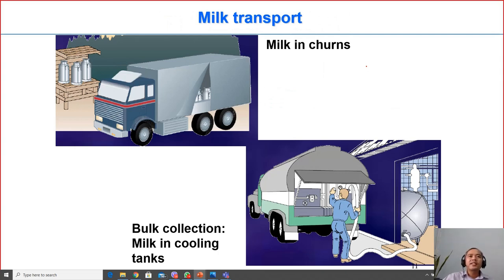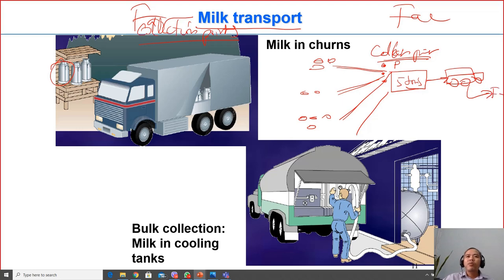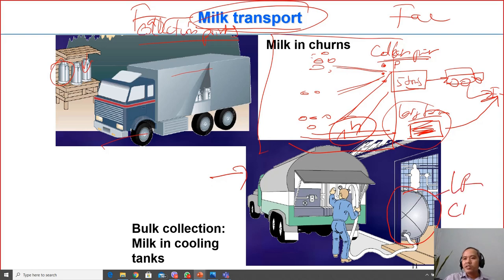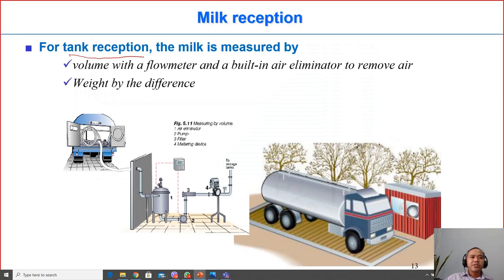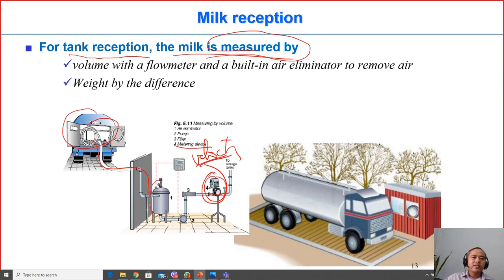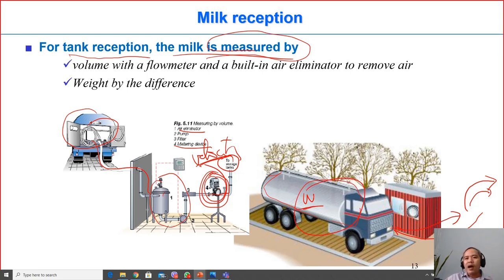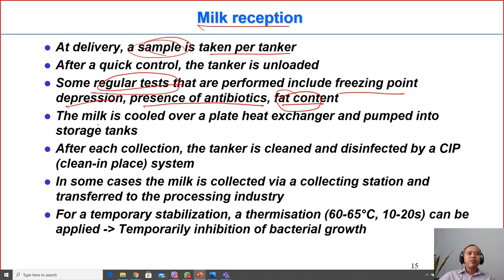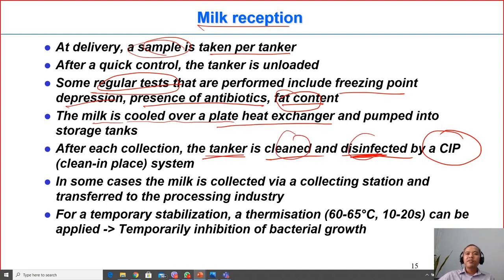C6-01c raw milk transport and reception into factory| Dairy technology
0:01 raw milk transportation from farms to factory
2:43 raw milk reception at processing factories
3:35 measuring milk volume/weight at the reception
5:07 raw milk storage at factories before processing
6:50 & 10:47 quality analysis/testing at reception (microbial contamination in raw milk, presence of antibiotic, fat content, freezing point depression - FPD)
8:40 thermization (mind thermal treatment) of raw milk for stability of raw milk at reception